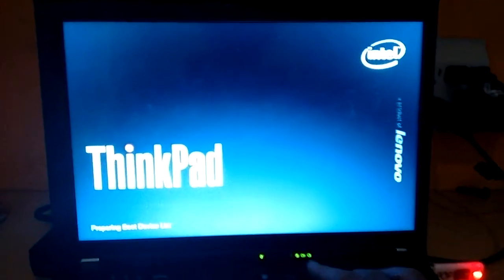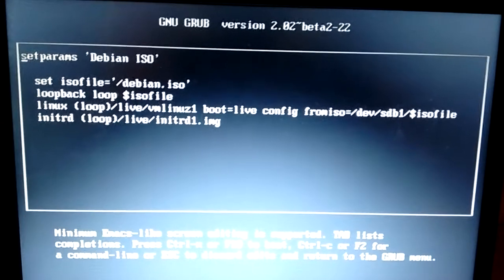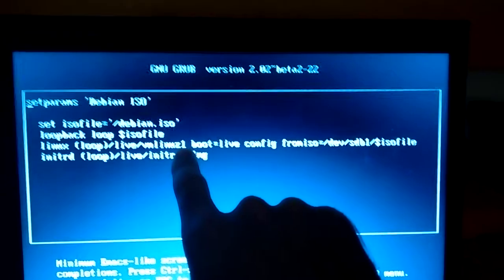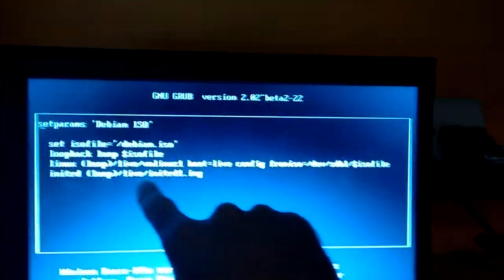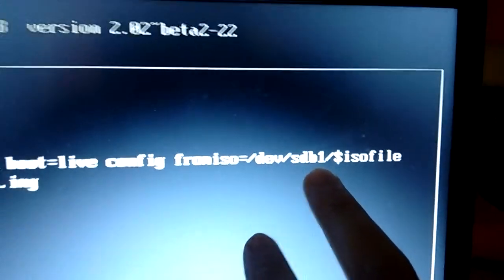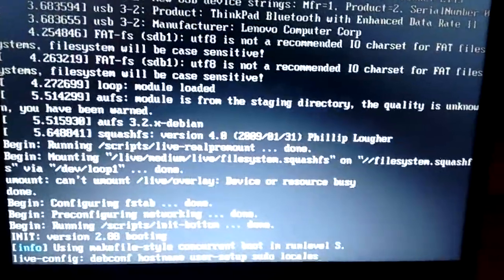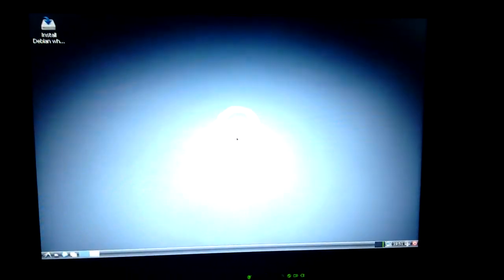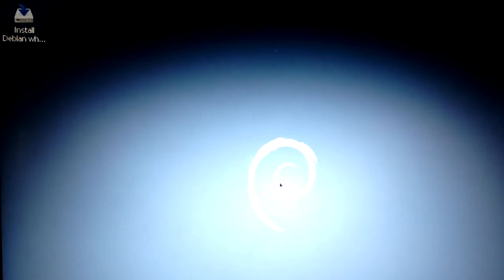Booting Debian Live CD ISO from USB Flash Drive using Grub2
Karl Arvid
Vinay Sud